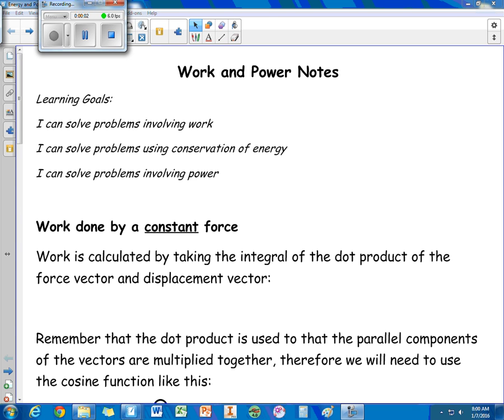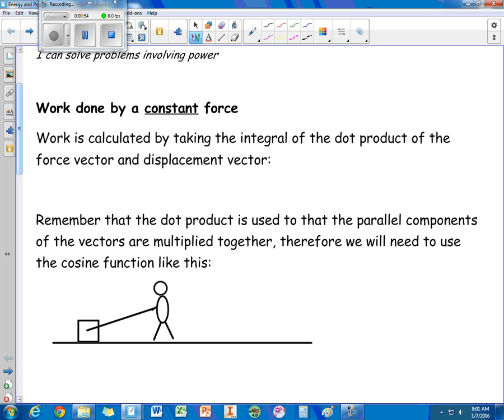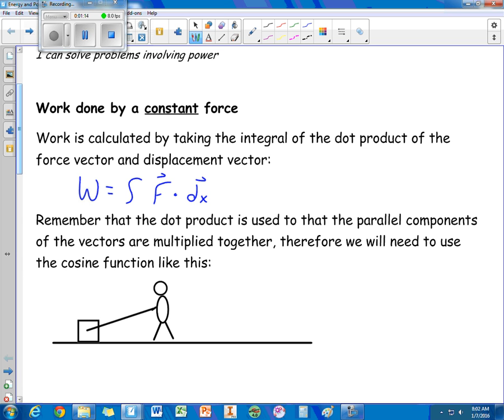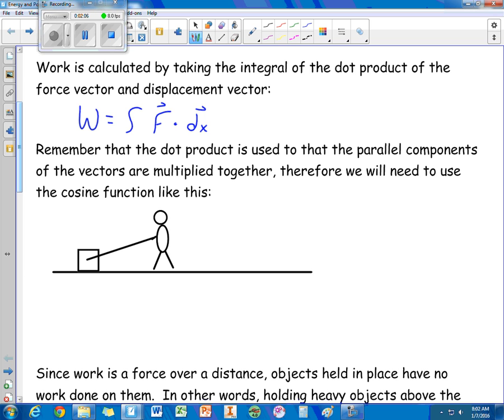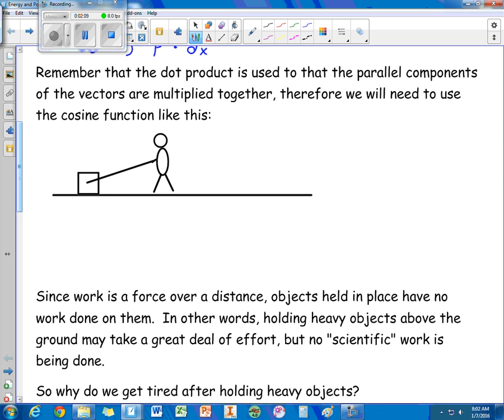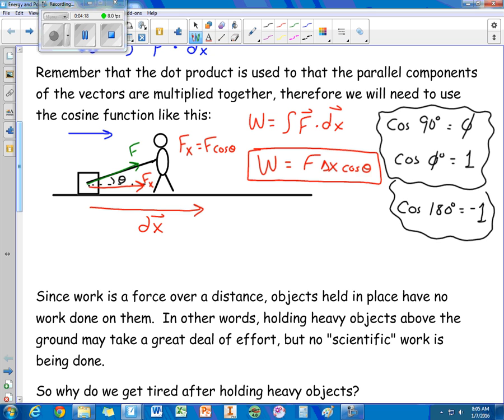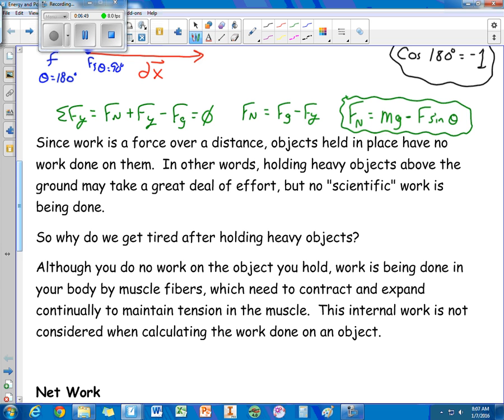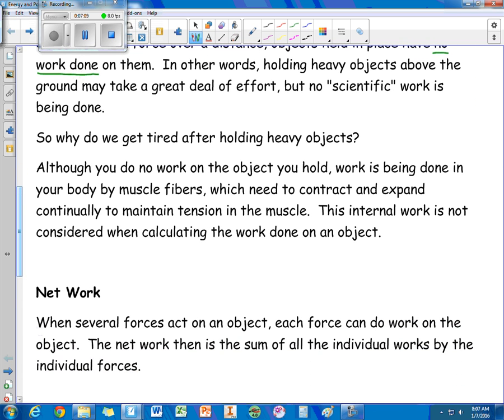Energy and Power Video Notes 1